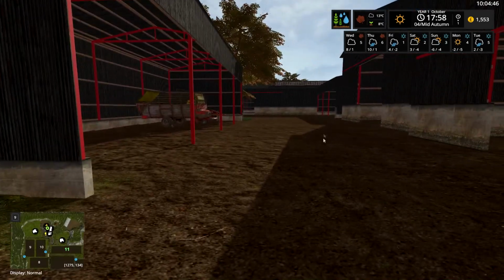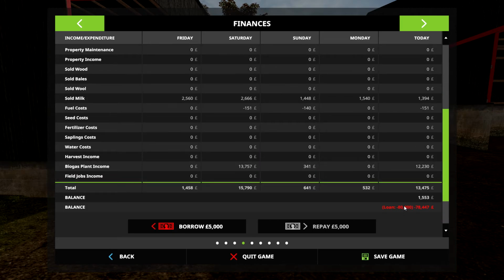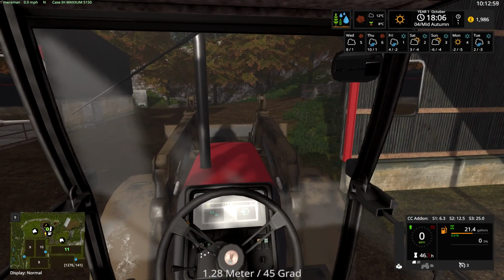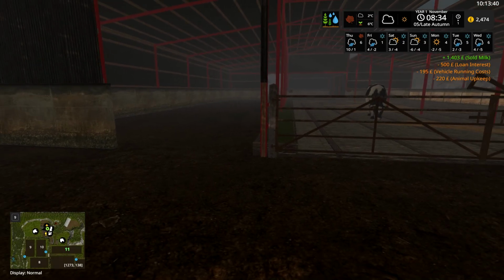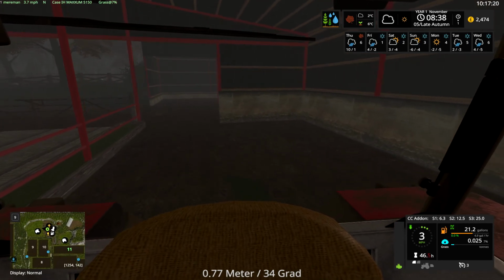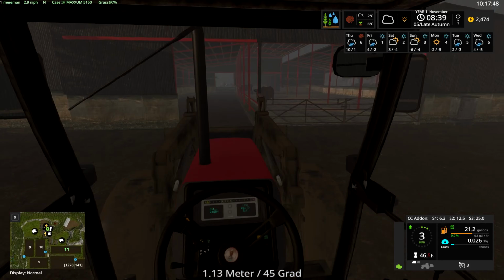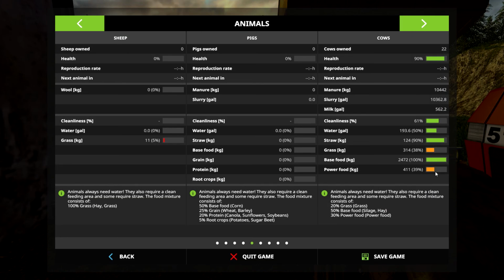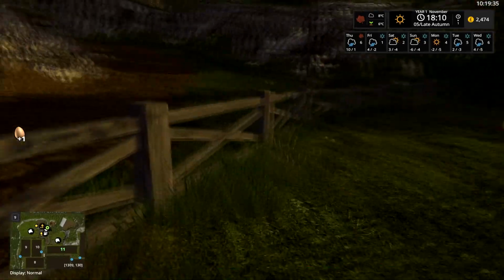Newbie Challenge ep34